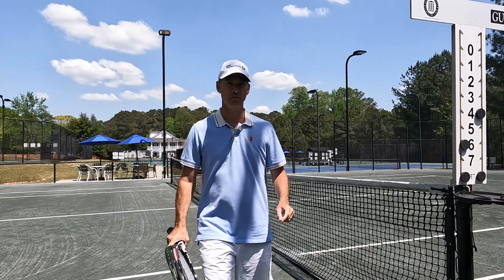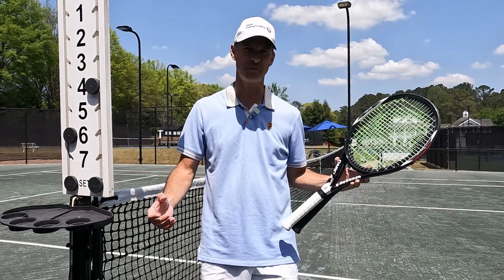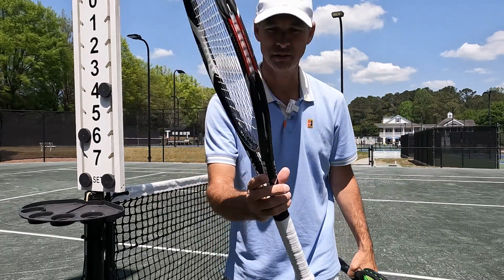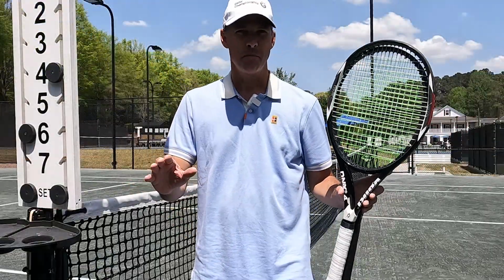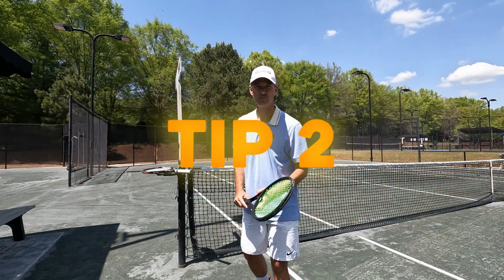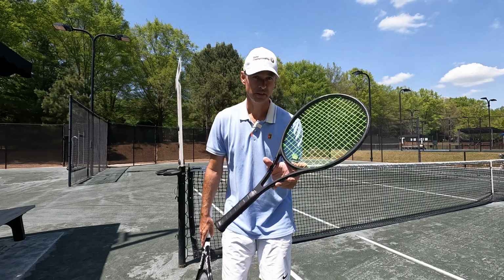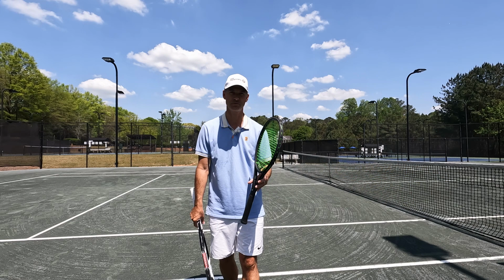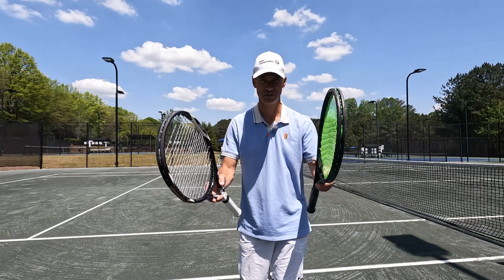No more tennis elbow!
By making these three changes in your tennis equipment to stop from ever getting tennis elbow.  And how these changes impact your game.